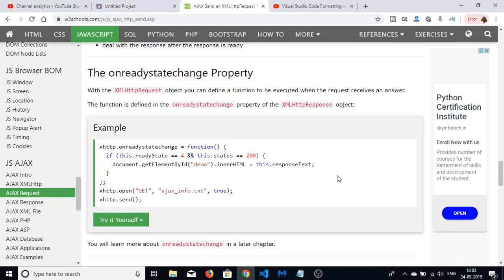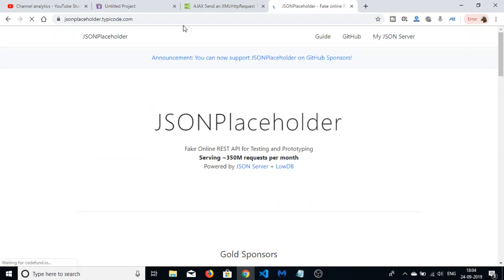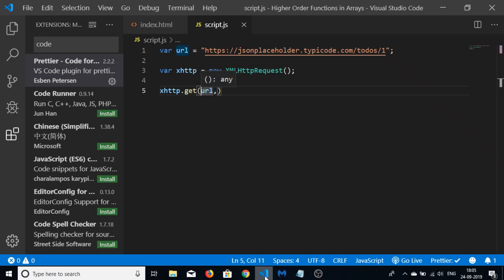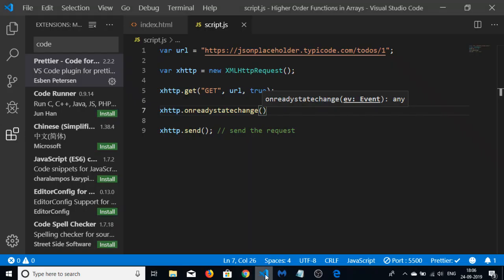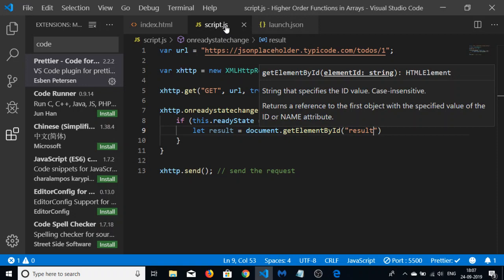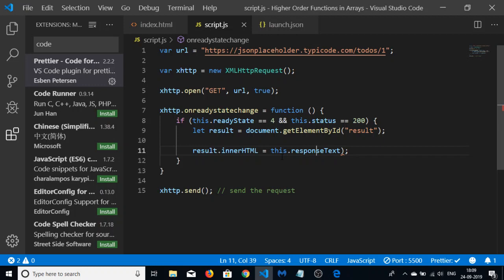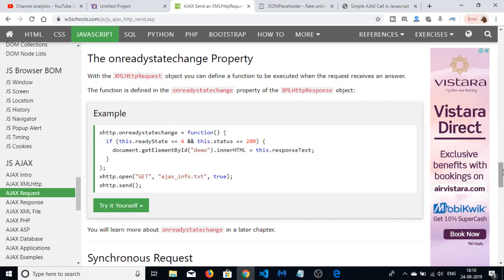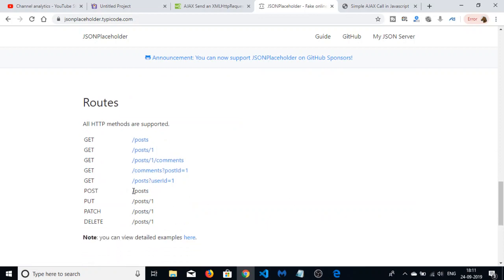AJAX Call in Javascript